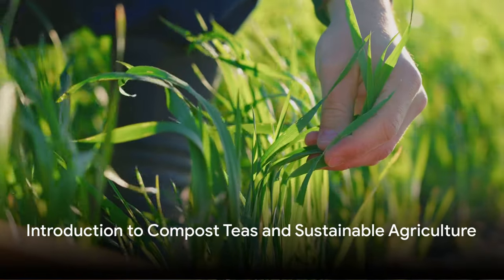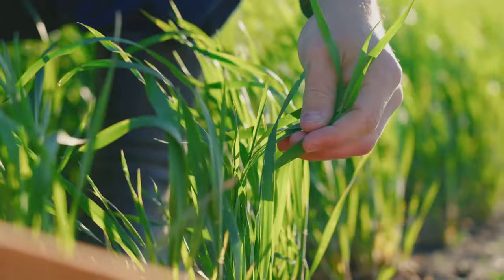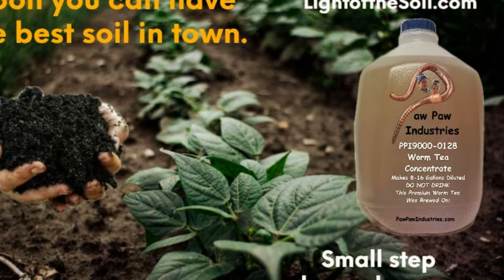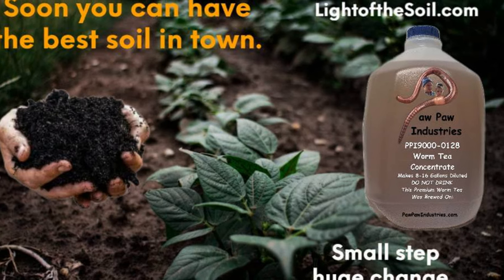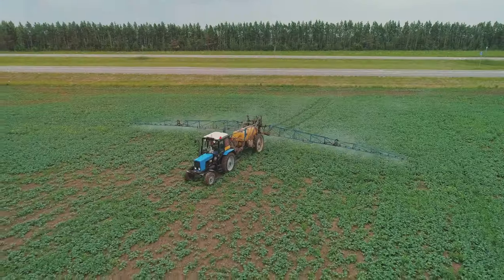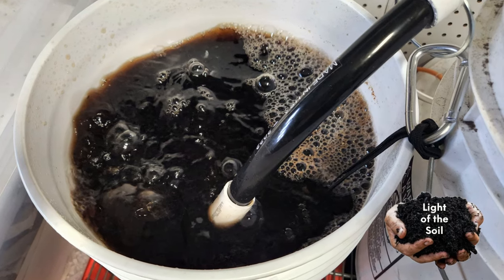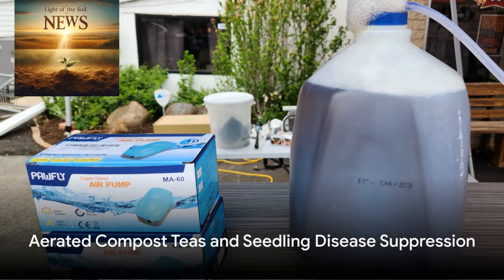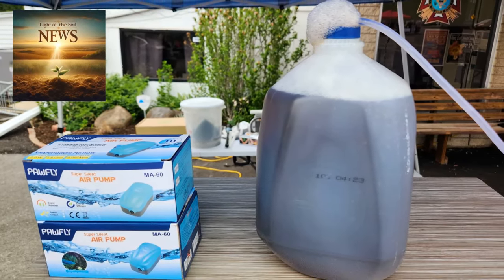Unlocking the Secrets of Sustainable Agriculture with Compost Teas - with Light of the Soil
Have you ever pondered the future of farming and the quest for eco-friendly alternatives to chemical pesticides? In this enlightening video, we delve deep into the heart of sustainable agriculture, shining a light on the transformative power of compost teas. These nutrient-rich concoctions are not just a fad; they're a pivotal part of the movement towards healthier plants and disease management without the reliance on synthetic solutions.

What You'll Discover:

The Essence of Compost Teas: Explore the world of these potent brews derived from composted organic matter and their rising fame for boosting plant health and fighting diseases.
Aerated vs. Non-Aerated Teas: Learn about the significant impact the preparation method has on the effectiveness of compost teas, from oxygen-rich aerated teas fostering beneficial microbes to non-aerated teas' unique pathogen-fighting properties.
Groundbreaking Research: Dive into the latest findings from leading studies that underscore the disease-suppressive abilities of compost teas, highlighting how ingredients like kelp, humic acid, and even whey can enhance these effects.
Practical Applications: Gain insights into how integrating compost teas into agricultural practices can pave the way for a sustainable, healthier future in farming.
🌍 Join the Movement Towards a Greener Future:
Embracing compost teas in your agricultural endeavors is more than a practice; it's a step towards a monumental shift in how we nurture our crops and the planet. Whether you're a seasoned farmer, a gardening enthusiast, or simply curious about sustainable agriculture, this video is your gateway to understanding how small changes can lead to significant impacts.

👉 What's Next?
Ready to make a difference? Start by considering compost teas for your gardening needs and join us in fostering a greener, more sustainable future.

Small Step Huge Change